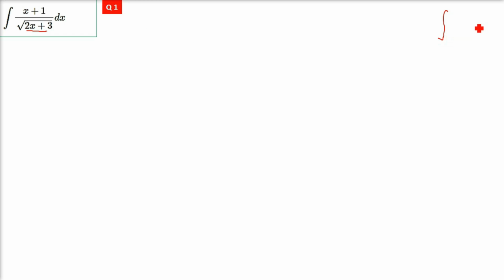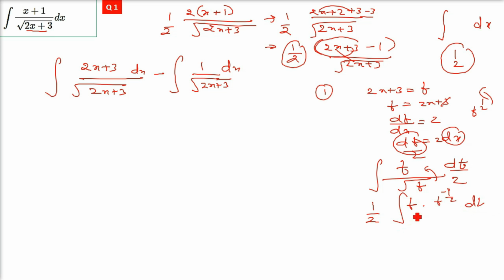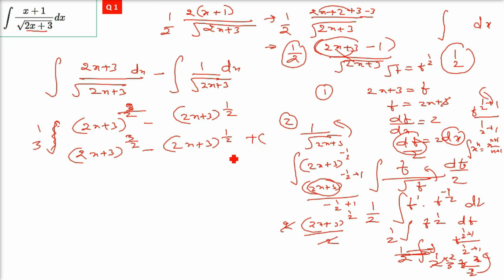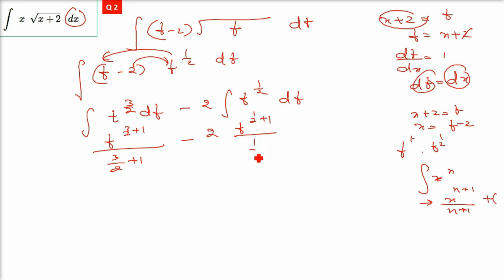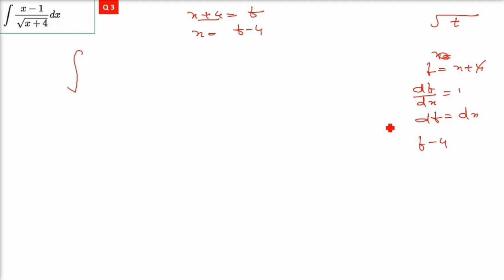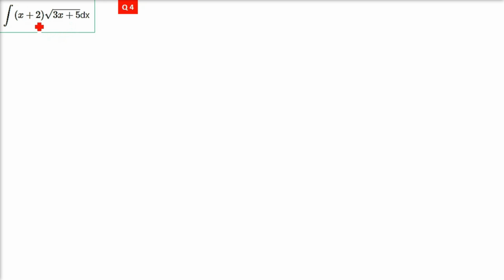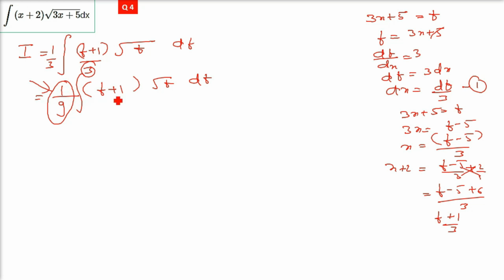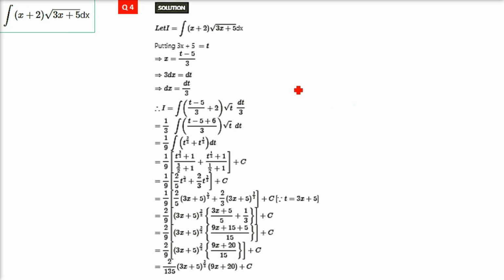RD Sharma Solutions Class 12 Maths Chapter 19 Indefinite Integrals Ex 19.5 Part 1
RDSHARMA SOLUTIONS
RDSHARMACLASS 12